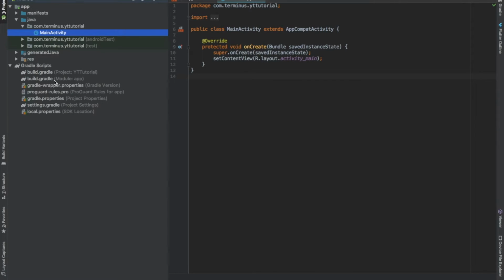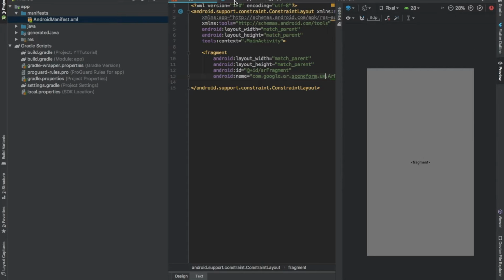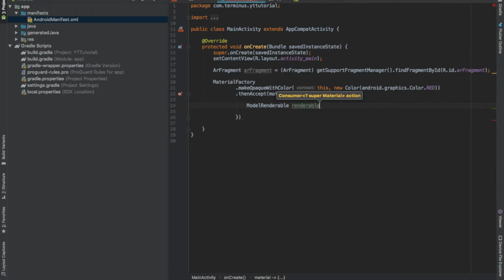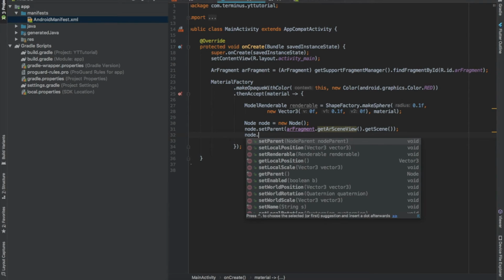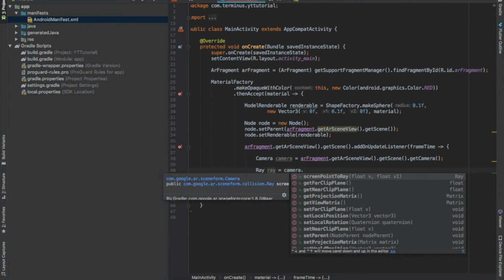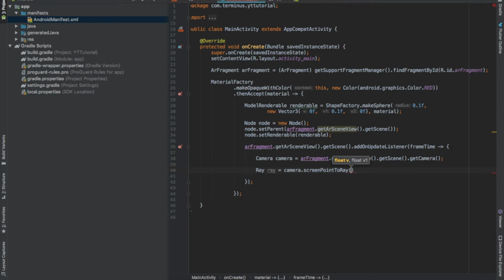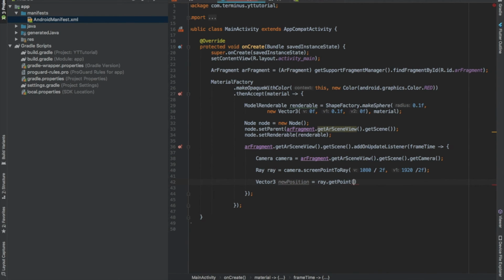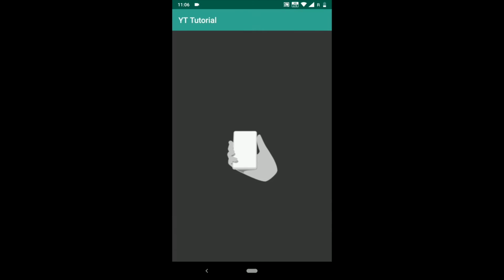Keep Nodes In Front Of Screen | Sceneform | ARCore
In this video you will learn to keep nodes in front of the device's screen